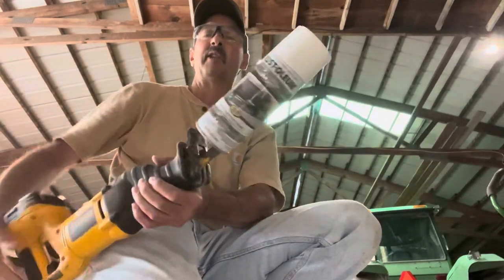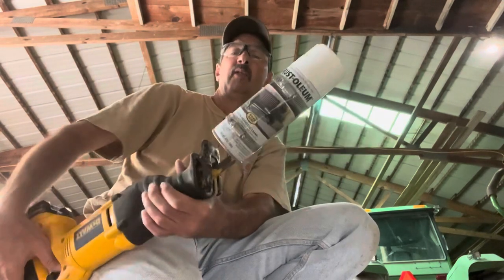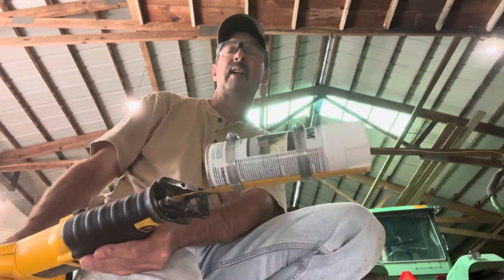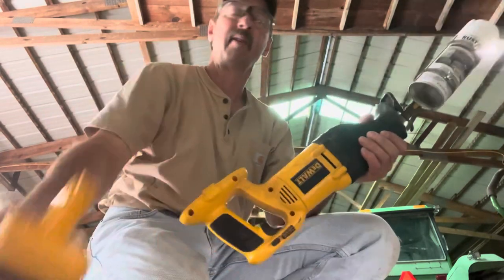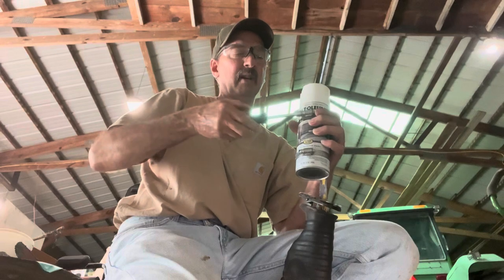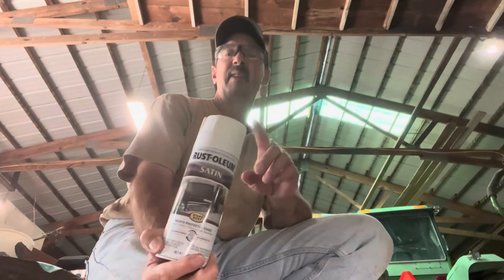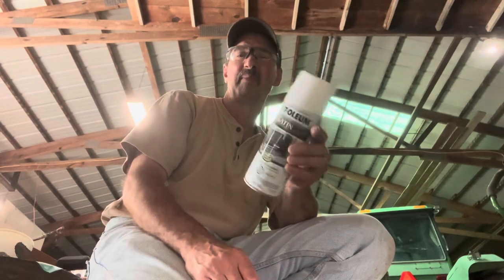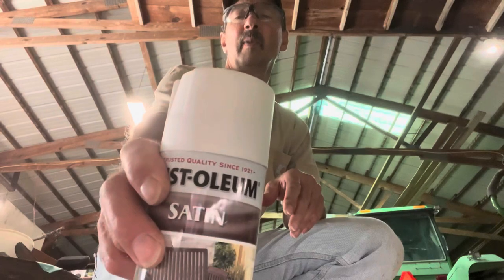The Easy Way I Shake Spray Paint Cans - Video 84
If you have a reciprocal saw this is the easy way to shake spray paint cans before you use them.